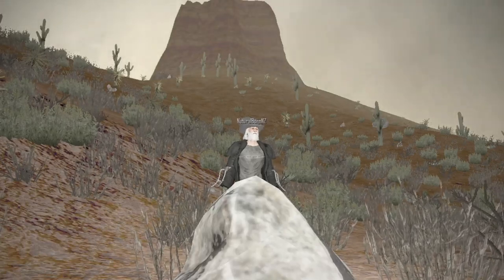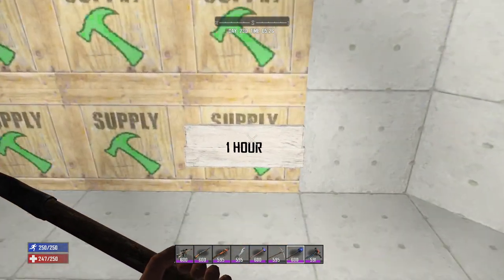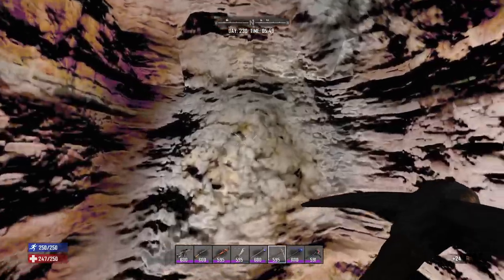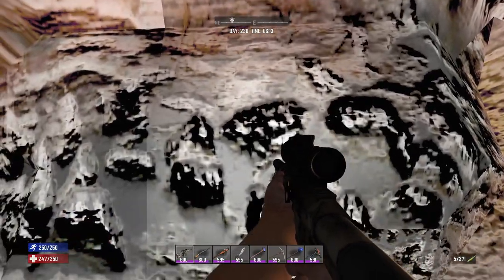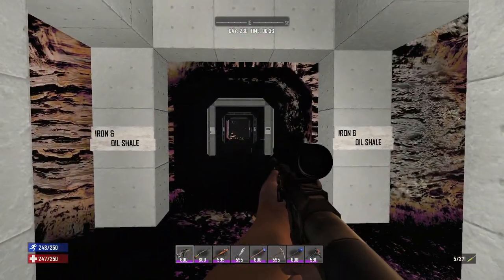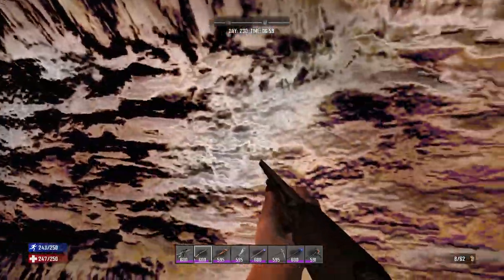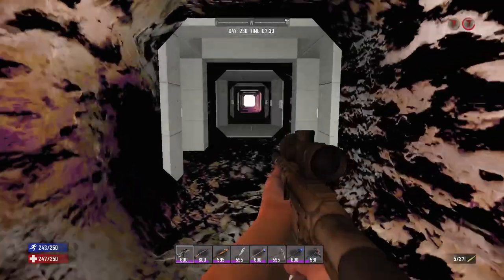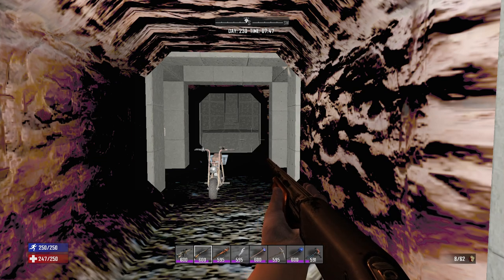The ULTIMATE Guide To MINING In The DESERT BIOME - 7 Days To Die Legacy Version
What's up Survivors in todays video we are going to dive deep in the desert biome from elevation 1 all the way down to bedrock and everywhere in between to find out where the best depth to mine is. The desert is by far the best biome to mine in and the most rewarding,
Here you will find sand, stone, lead, nitrate powder, coal, iron, oil shale and on top of that you have a very rare chance of finding silver, gold and diamonds!